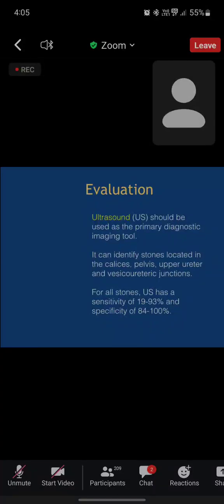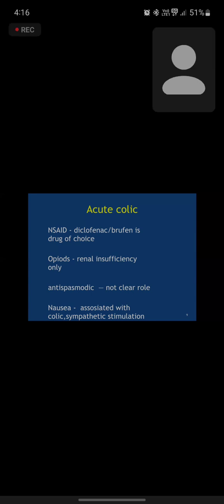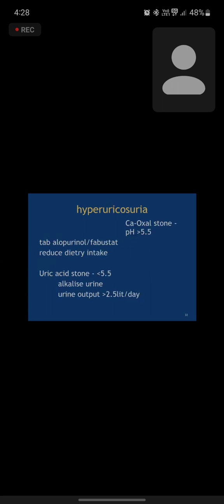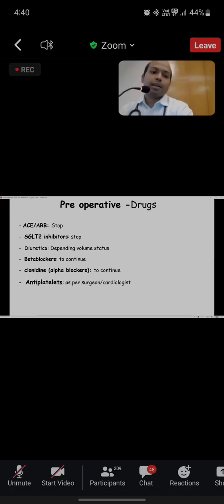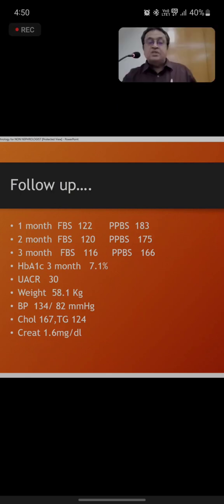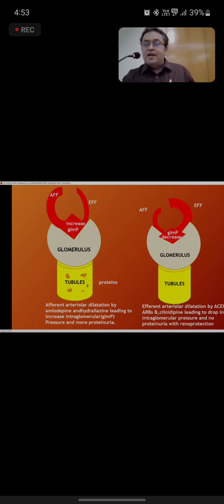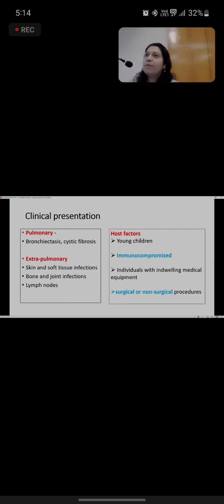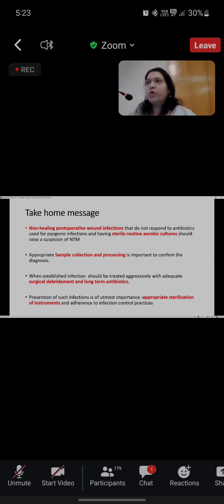jupiter cme uro nephro